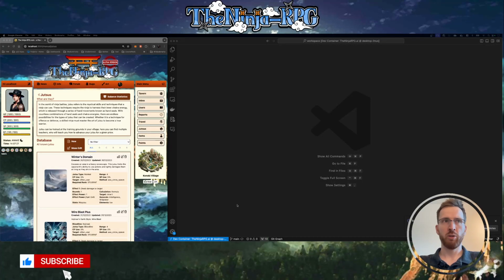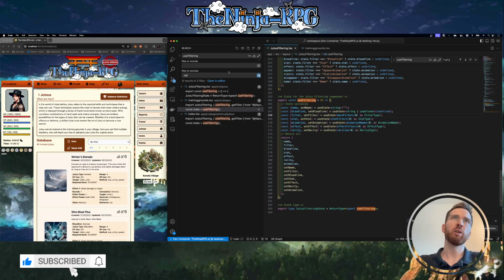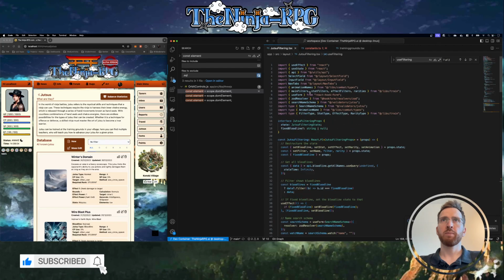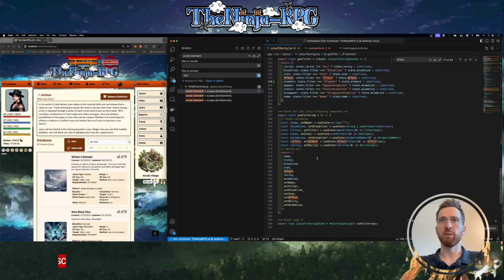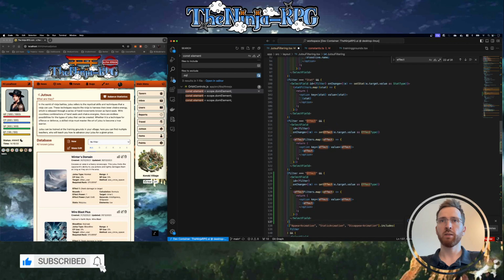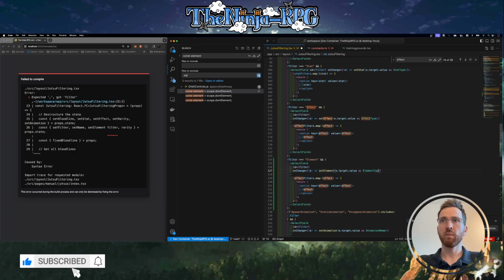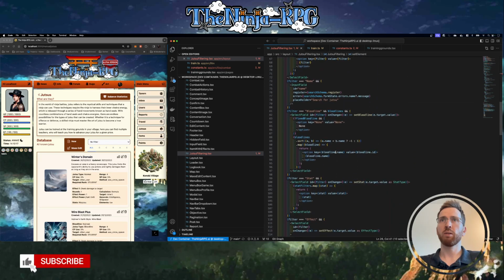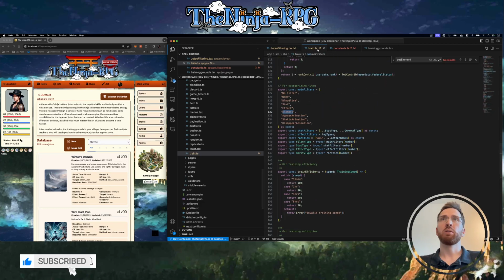Game Dev Diary #26 - Filter jutsus on Elements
Let users filter jutsus based on elements